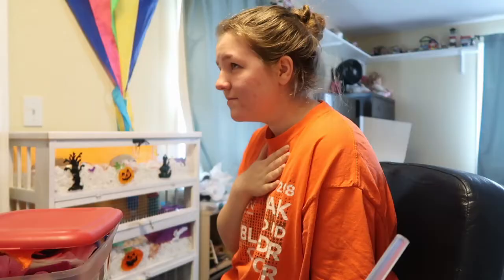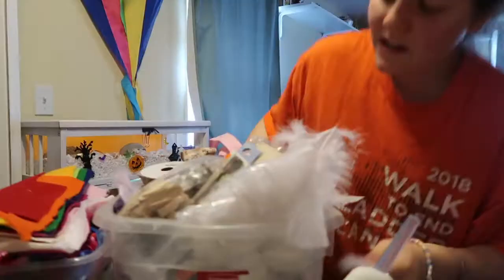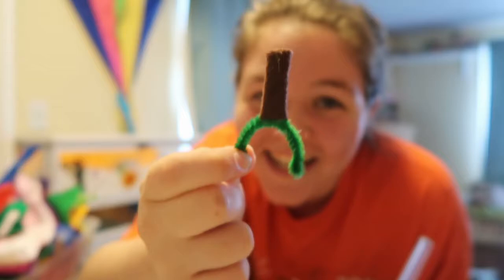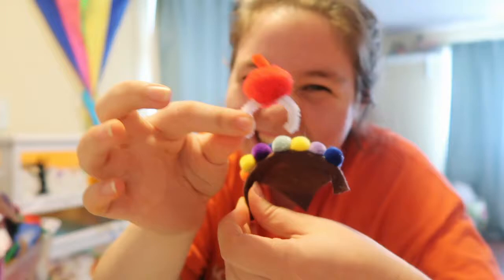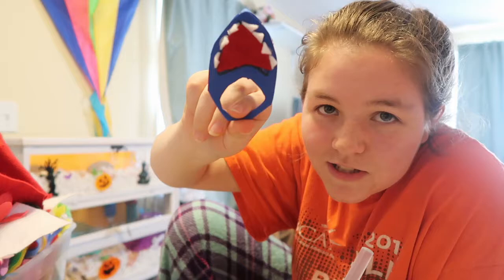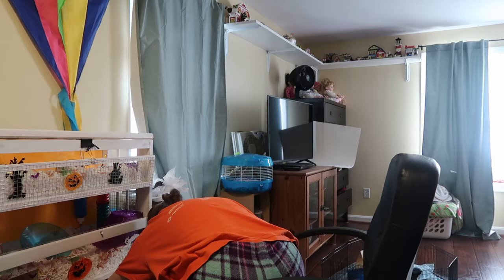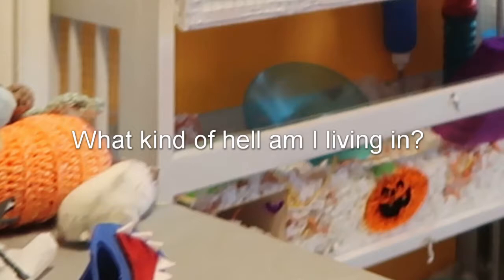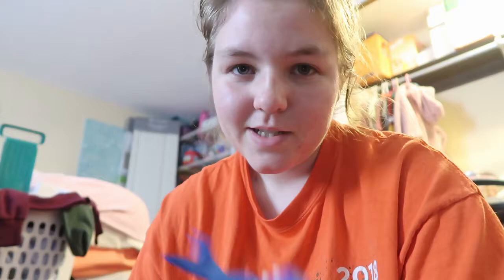Hamster Halloween Costumes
Hey guys, now before all of y'all run to the comments LISTEN: I WILL NOT FORCE MAKO TO WEAR THE COSTUMES, HE WILL NOT CONSUME THE COSTUMES, AND NO HAMSTER WAS HURT IN THE MAKING OF THIS VIDEO. Now with that said, i hope you enjoy this weeks video!
Also follow Mako on Instagram to see the photoshoot